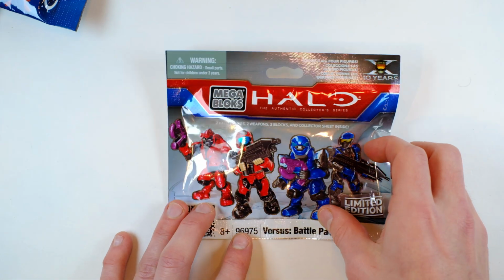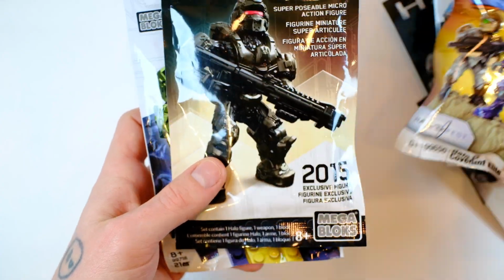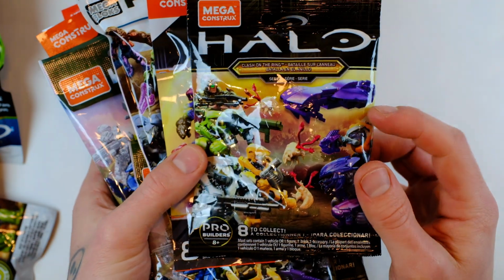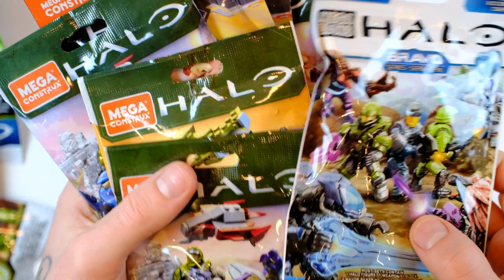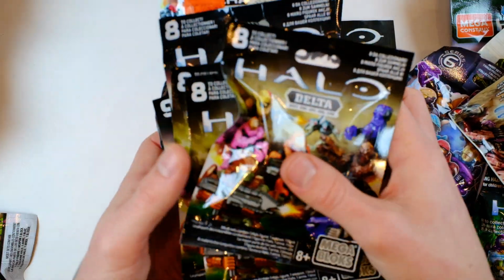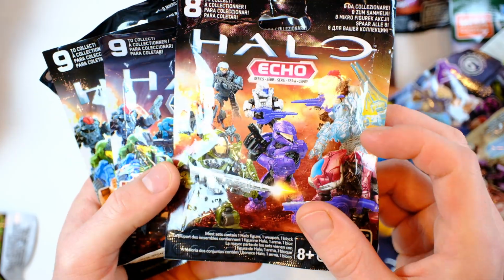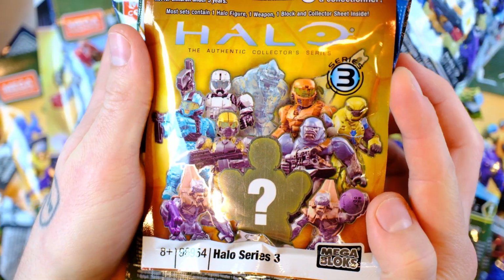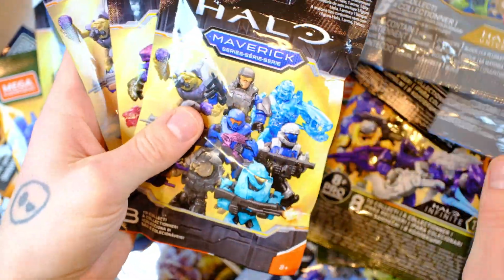I BOUGHT 200 HALO MEGA BLOKS BLIND BAGS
Over a year of purchases, trades and deal, I have accumulated enough blind bags to create the ultimate video series... opening one of EVERY Halo Mega Bloks mystery bag EVER PRODUCED!